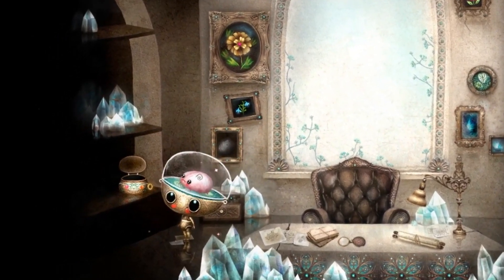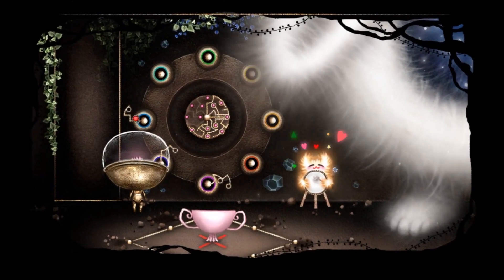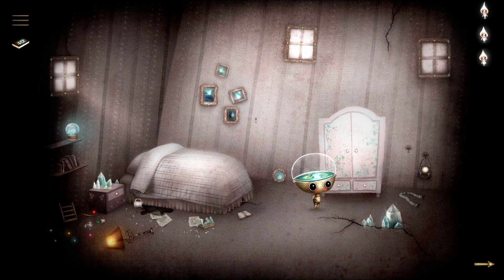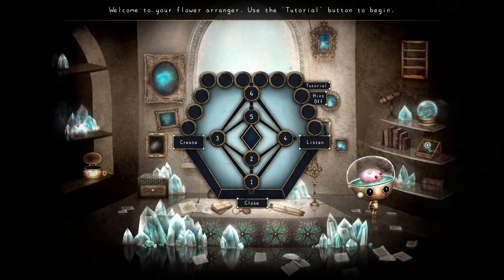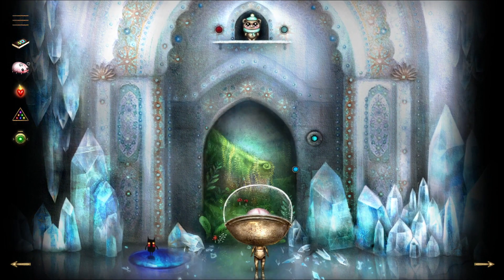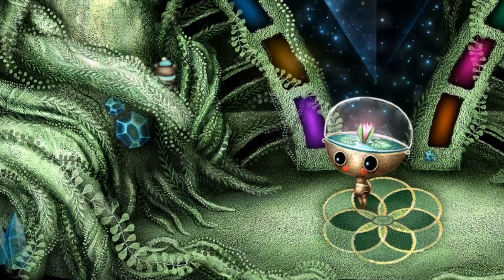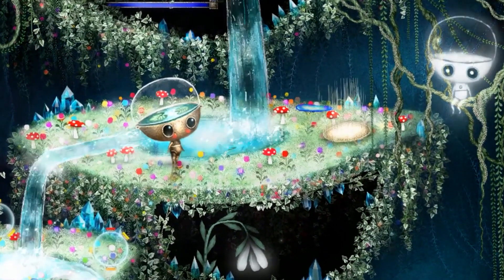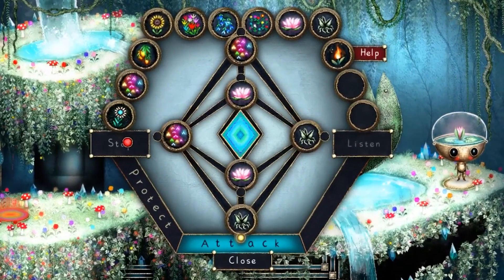Growbot review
PODCAST